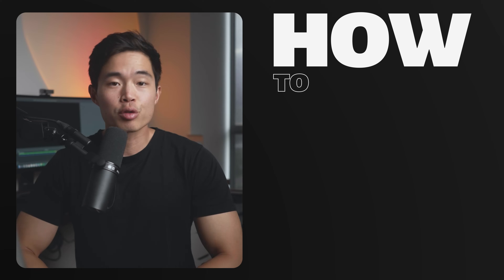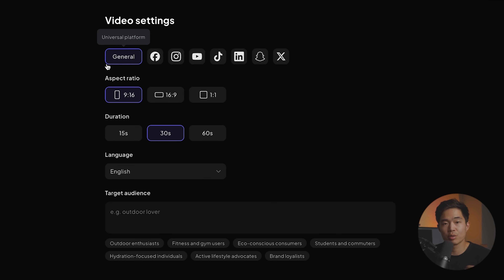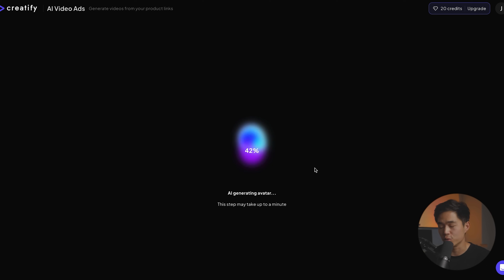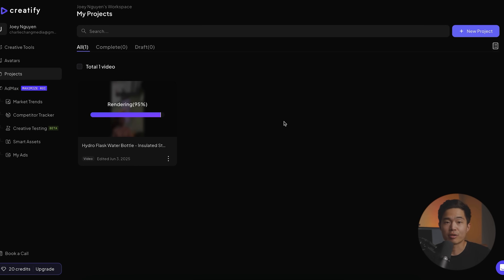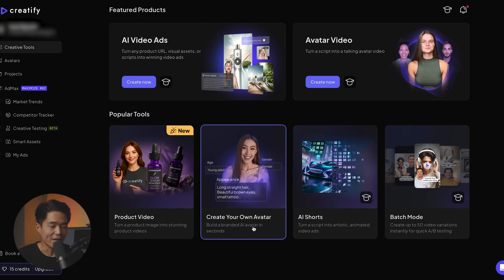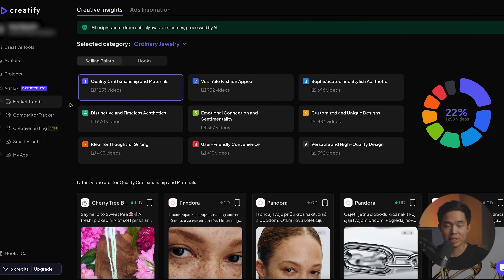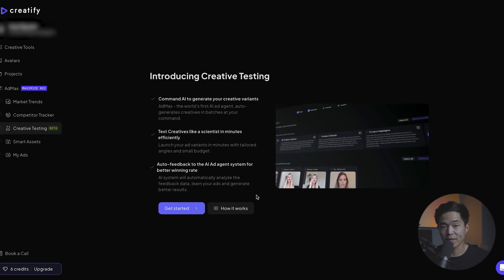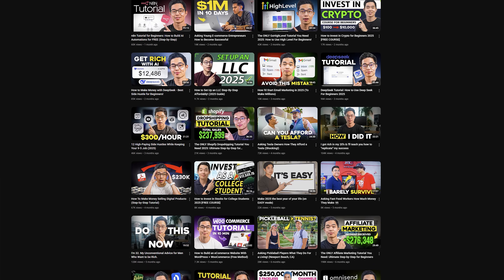Creatify.ai Tutorial: How to Make Video Ads using AI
In this video, I go over how to use Creatify to create videos fully with AI. I’ll show you step by step how to generate UGC-style ads and product videos without needing to be in front of the camera yourself.

Be sure to watch this video until the end because I’ll show you everything you need to know about how to make an AI generated UGC video, how to create your own avatars on Creatify, and how to use Admax, a creative tool that generates and A/B tests video variations for you. If you're a new business owner getting into ads, you're going to be experimenting a lot to figure out which ad format works best, so it's a lot more efficient to use a tool like Creatify to test a bunch of creatives at once. Once you see which ones drive clicks and conversions, you can focus your budget on those and see more results.

Honestly, it’s amazing and really scary at the same time how much AI video generation has improved in the last year, and soon, you probably won’t know if a video was made with AI or with an actual person. This is one of the best tools out there right now for creating videos with AI, and if you don’t learn it, you’ll likely fall behind as other creators and businesses use this to increase their video output significantly.

– Charlie

Timeline:
0:00 - Introduction
0:44 - Getting started with Creatify AI
1:05 - Using the URL analyzer to generate a video
1:47 - Configuring video settings
2:24 - Generating and editing AI scripts
2:54 - Selecting avatars
3:37 - AI video use cases and initial previews
3:52 - Previewing and editing videos in the editor
5:08 - Rendering videos
6:08 - Creating AI avatar videos
7:10 - Product video feature, AI shorts, and batch mode overview
7:45 - Turning a product image into a video demo
8:24 - Creatify AdMax overview
9:07 - AdMax competitor insights and ads inspiration
10:26 - Creative testing with AdMax
11:20 - Playing final AdMax-generated video in dashboard
11:41 - Final thoughts